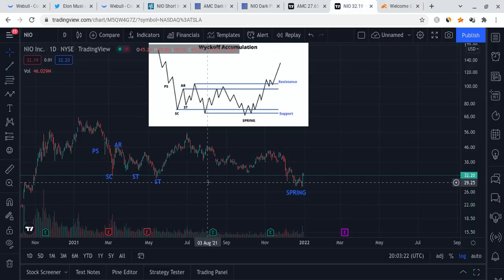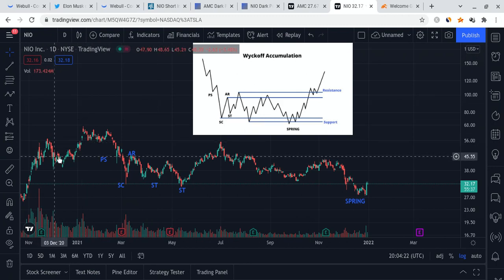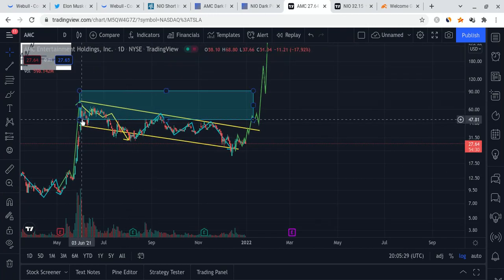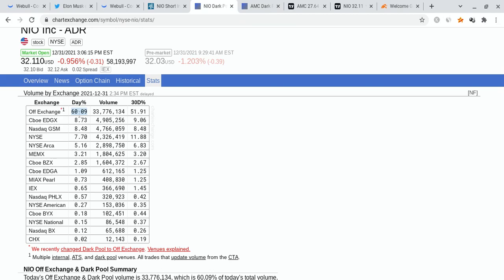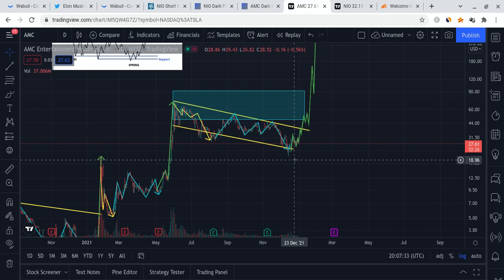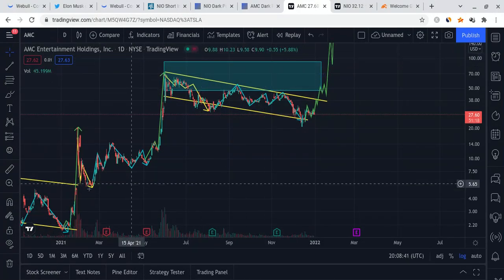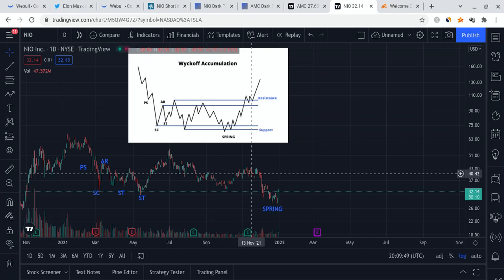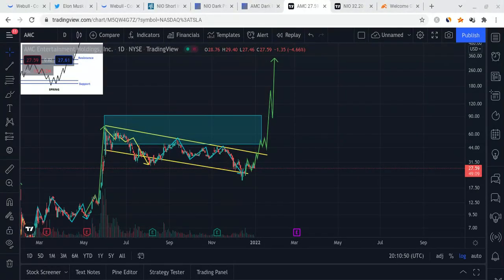🔥 WHY NIO & AMC MAY BEAT $100 SOON!!! HUGE NIO PRICE PREDICTION! 🚀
Hey everyone!

Nio is in the red, but its fundamentals are awesome! The overall market was red, and Nio is looking stronger every day short term, and Nio is still even stronger for the long-term! In this Nio video, I will give you my Nio stock price prediction, while mentioning Nio news; regardless of Nio's short term, it's long-term will be bright with massive growth potential. Nio to the moon! Nio is the future!